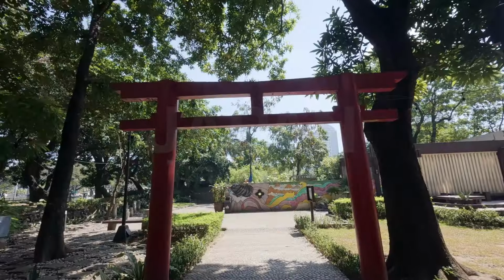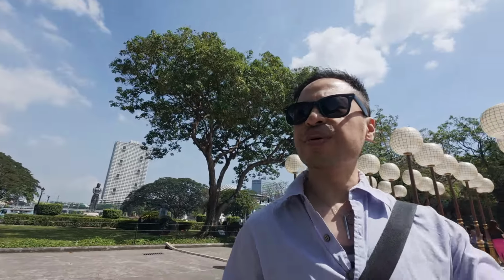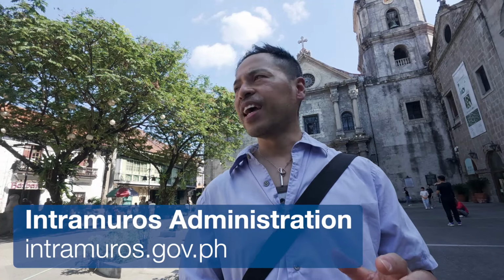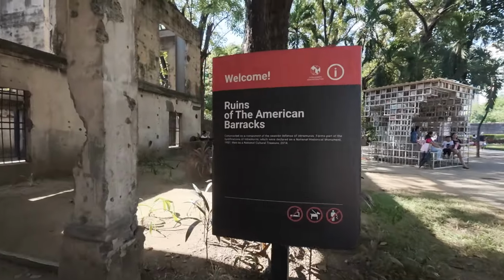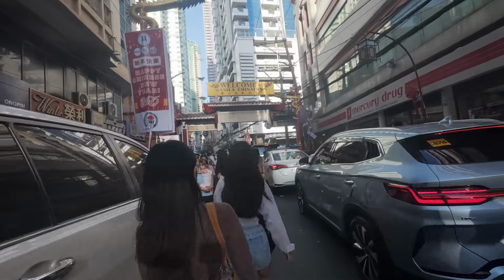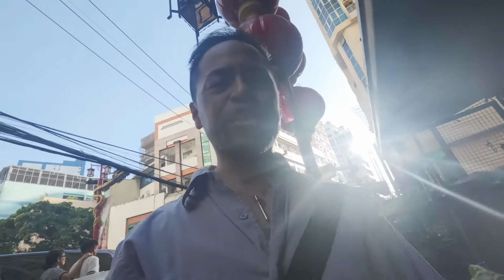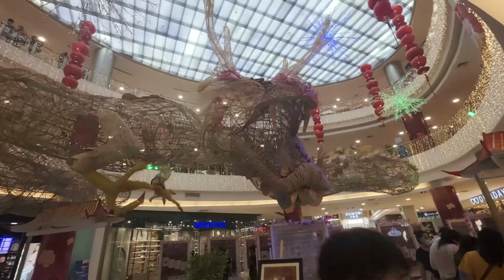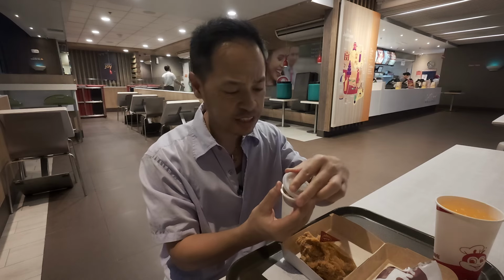LOST in Manila - Uncovering the History of Intramuros, Binondo & Makati Night Market 🇵🇭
Planning your Trip to Japan? Join me on an adventurous and wondrous day exploring Manila’s historic heart!  From getting lost in the streets to uncovering fascinating places, this vlog takes you through Rizal Park, Intramuros, Binondo Chinatown, and the vibrant Makati Night Market.

The adventure starts with me practically lost in Manila (oops!), but it quickly turns into an unforgettable journey through history and culture. Highlights include:

➡️ Intramuros: Getting lost (again!) while searching for Fort Santiago, where I dive into its dark past and its surprising connection to Japan during World War II. I reflect on how far Japan, the Philippines, and America have come since then—today, they’re strong allies and friends.

➡️ Binondo Chinatown: Wandering through the oldest Chinatown in the world, finding the iconic Chinatown Arch, and hilariously getting lost (yes, *again*) while searching for the Chinatown Mall. Spoiler: My phone battery didn’t make it easy!

➡️ Makati Night Market: Ending the day with a relaxed stroll through the bustling night market, soaking in the lively atmosphere before crashing back at the hotel.

Whether you’re a history buff, a travel enthusiast, or someone who loves Japan and Asia, this video is for you! Manila’s rich history, vibrant culture, and unexpected connections to Japan make it a must-visit destination.

Now Offering Travel eSIM for Japan
if you buy 3 or more for your family

First time to Japan? Join me on a tour

Enjoying the Music in My Videos?
Create an awesome video with the best Music and SFX
GET 2 extra months FREE when you sign up. Thank You

Get $50 Discount now

My GEAR List:
By using these links I do get a small commision.
Use these links to help support and grow our channel appreciate it.

CAMERA GEAR

Video Fun Fact: I’m using DJI Action 5 pro and DJI Mic Mini as my new setup vlog camera for the first time in this video.

DJI Action 5 pro
DJI Mic Mini

DJI Action 3
Lark M2 mic
DJI Air 2s

DIVING GEAR
Wet Suit top
Wet Suit bottom
Tusa BCD
Aqua Lung Calypso Regulator

I am bunga a content creator here in Japan.
If you love things in Japan and
want to discover Japan off the beaten path